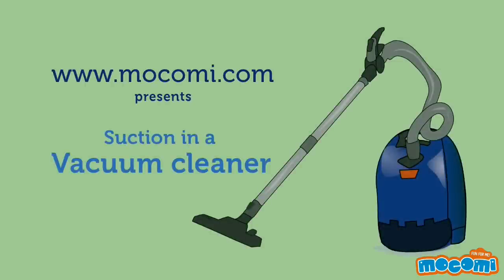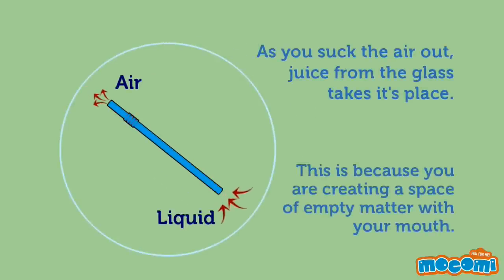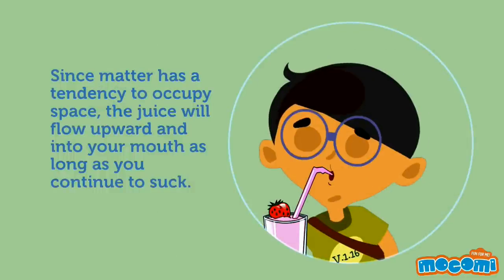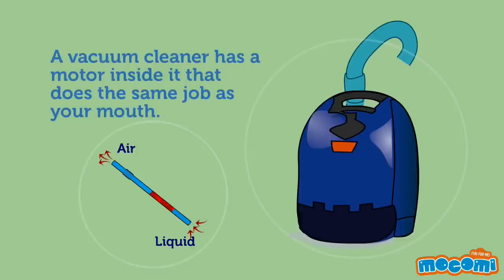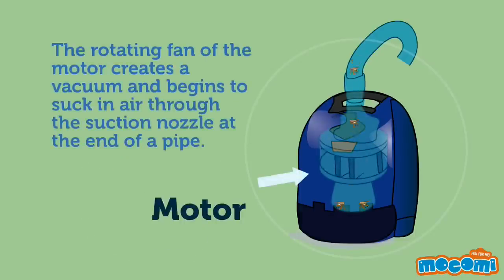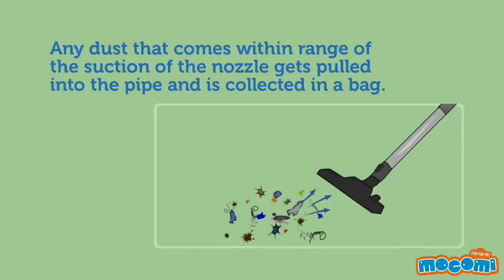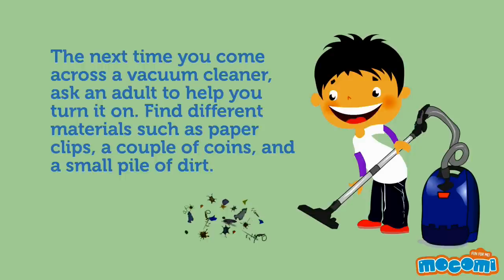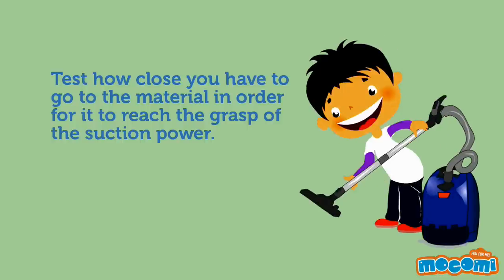How does a Vacuum Cleaner Work? | Mocomi Kids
presents : How Does A Vacuum Cleaner Work - Science Videos for Kids

Get in depth knowledge about how a Vacuum Cleaner works to keep your house neat & clean.

A vacuum cleaner works similarly to taking a sip of juice from a straw. As you suck the air out, juice from the glass takes its place. This is because you are creating a space of empty matter with your mouth. Since matter has a tendency to occupy space, the juice will flow upward and into your mouth so long as you continue to suck.

Now apply this theory to a vacuum cleaner. The boxy part of the vacuum cleaner has a motor inside it that does the same job as your mouth. The rotating fan of the motor creates a vacuum and begins to suck in air through the suction nozzle at the end of a pipe.

Any dust that comes within range of the suction of the nozzle gets pulled into the pipe and is collected in a bag. There is a filter inside that prevents the dirt that escapes from the bag from entering the motor. The two main types of vacuum cleaners are ones with a canister with a pipe attached to it or an upright one whose suction nozzle is at the bottom of the canister itself.

The next time you come across a vacuum cleaner, ask an adult to help you turn it on. Find different materials such as paper clips, a couple of coins, and a small pile of dirt. Test how close you have to go to the material in order for it to reach the grasp of the suction power.